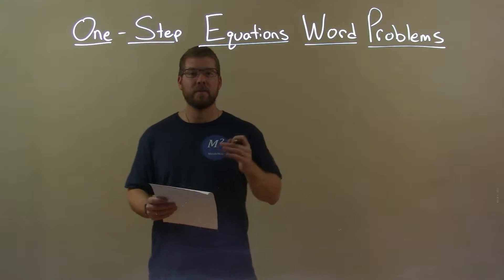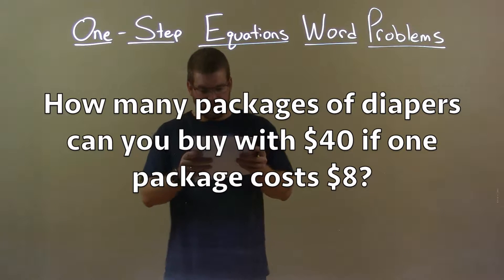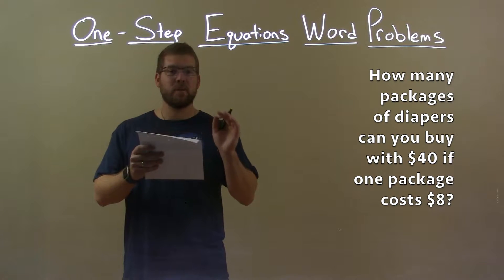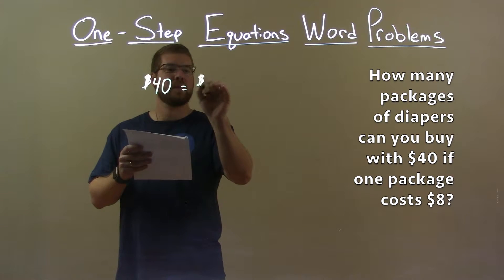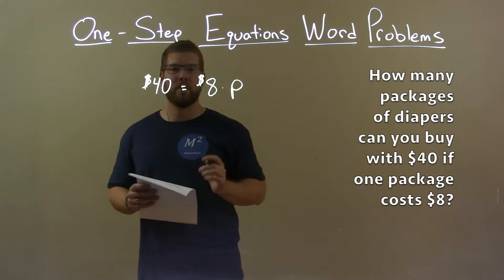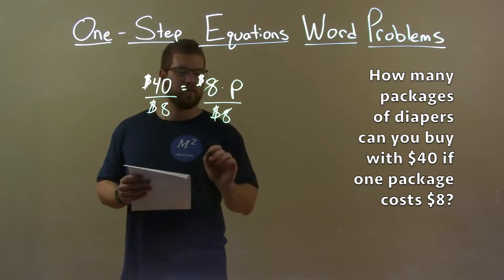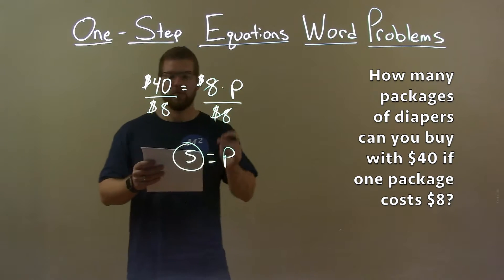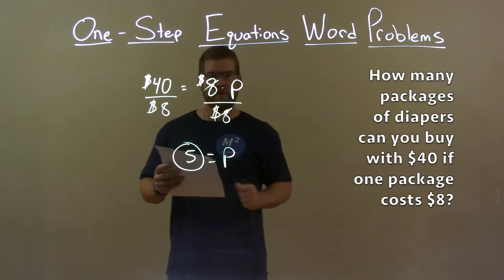How many packages of diapers can you buy with $40 if one package costs $8?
In this math video lesson on One-Step Equation Word Problems, I solve how many packages of diapers can you buy with $40 if one package costs $8?